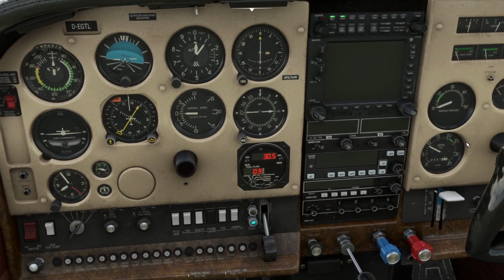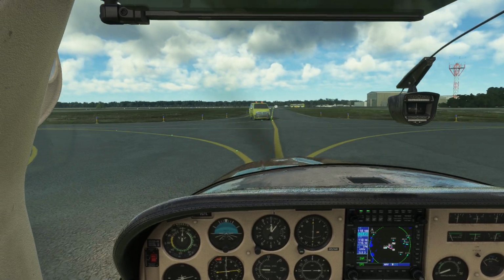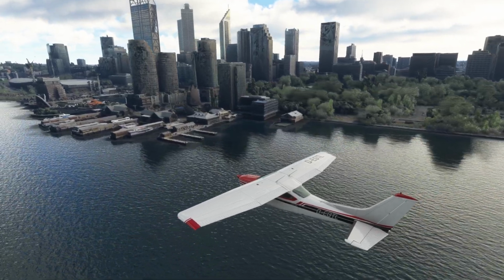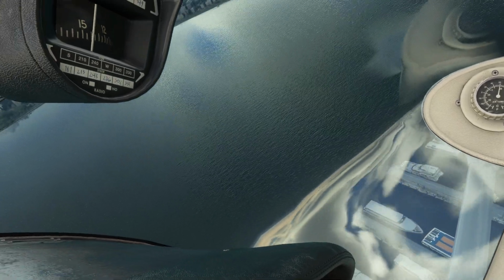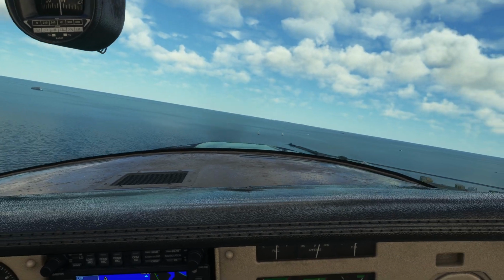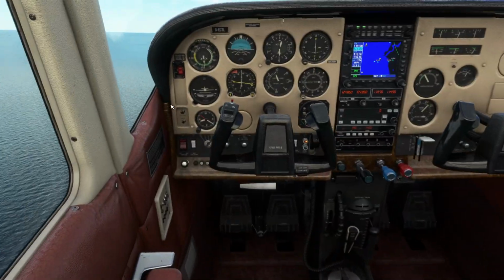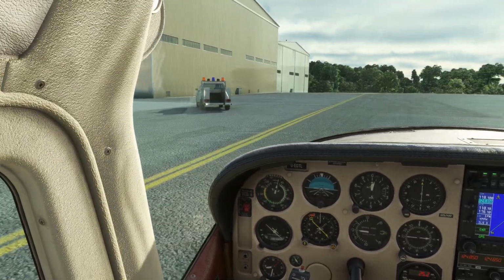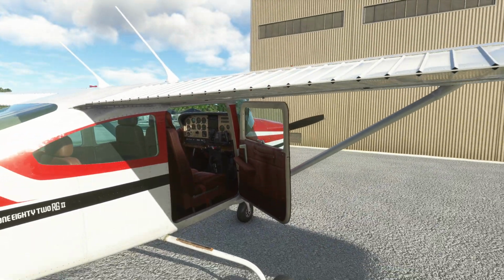Exploring Perth Harbour in the Carenado 182RG with the Seafront Simulations Boats and Ships add-on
A quick flight around Perth Harbour, Australia, in the Carenado Cessna 182RG to take a look at the Seafront Simulations Boats and Ships add-on.

Computer Specification:

- CPU : Intel Core i7 @ 3.60 Ghz (Skylake)
- GPU : NVIDIA GeForce RTX 3080
- RAM : 16Gb
- HDD : 1863 Gb NVME
- NET : 500 megabit fibre